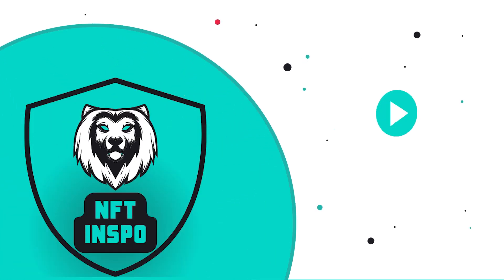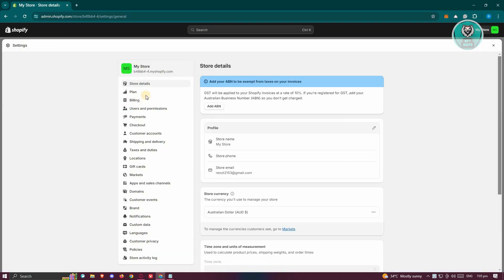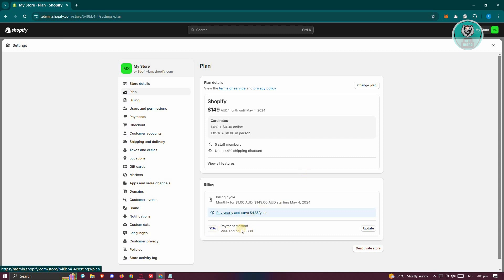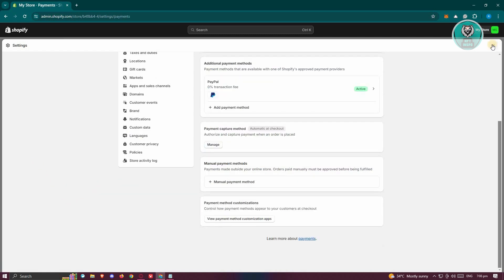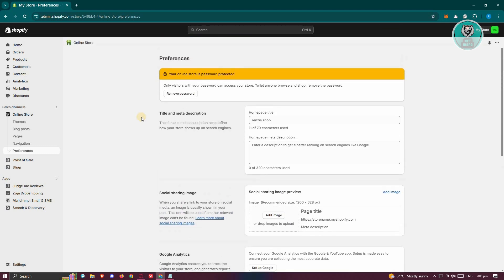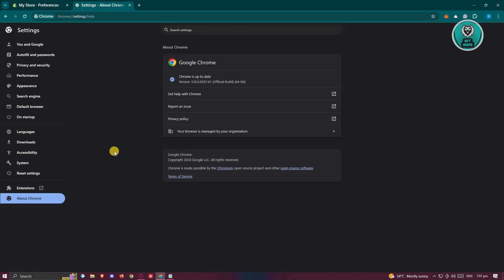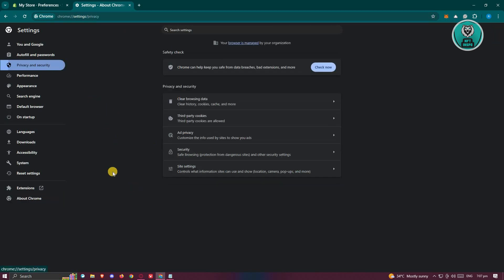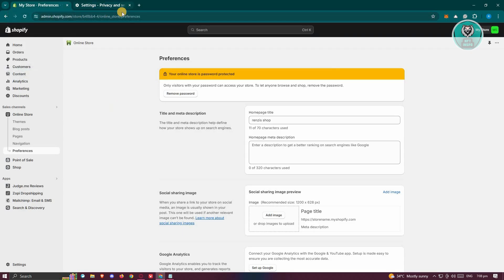How To Fix Unable To Access Shopify Store (2025)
If you want to be able to fix the unable to access Shopify store issue, then this video will be perfect for you!